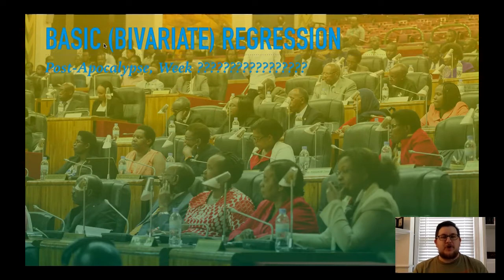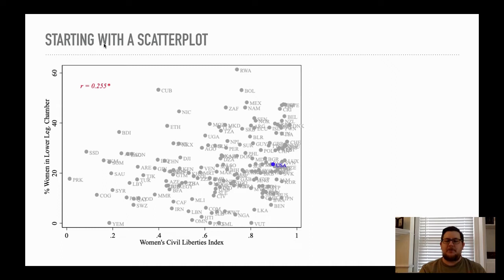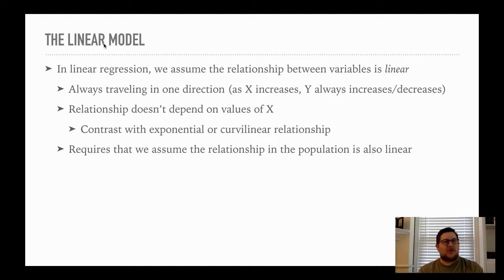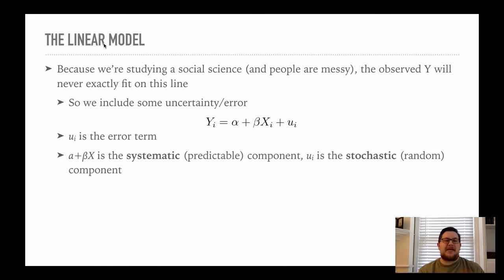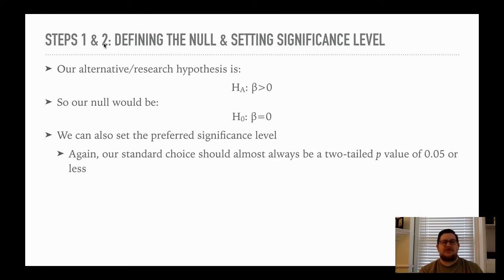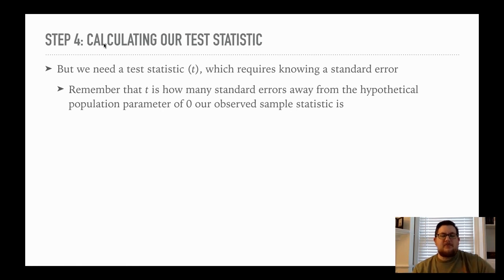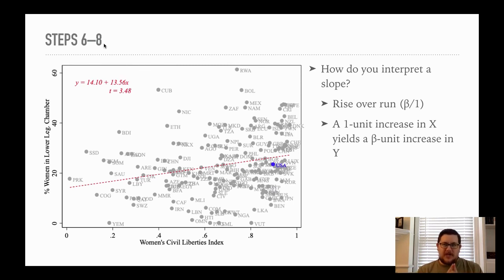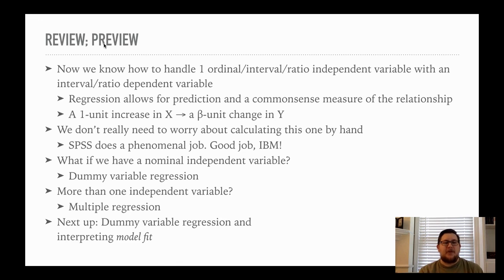POSC 182: Regression, Part 1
In this video, you'll learn what linear regression is and how to estimate the relevant parameters (the intercept and regression coefficient) in a bivariate regression.

Note: This video is a bit longer, so you'll want to break it up.